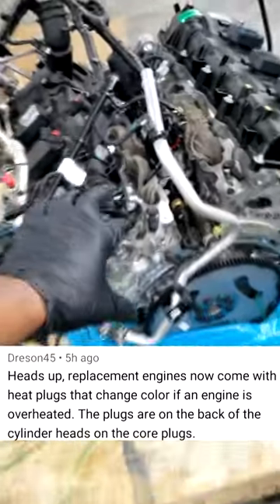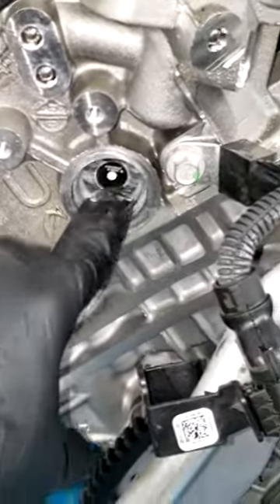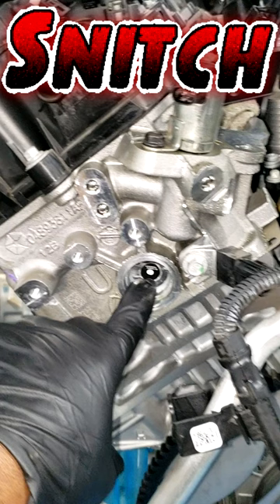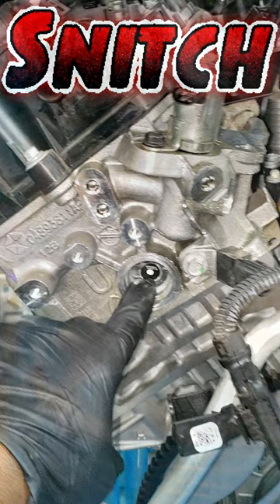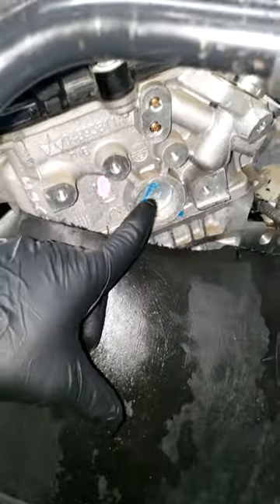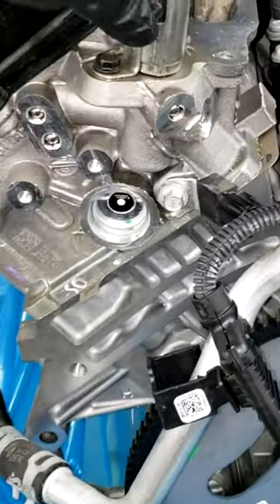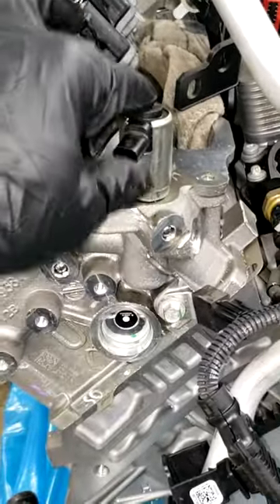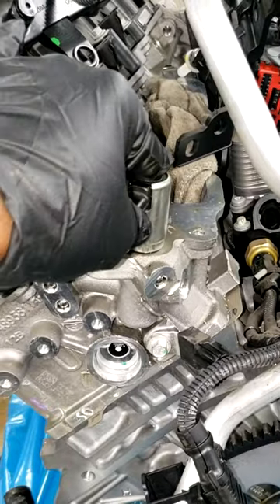The all new SNITCH MOTOR. Beware Liars, you will get busted and warranty rejected now.